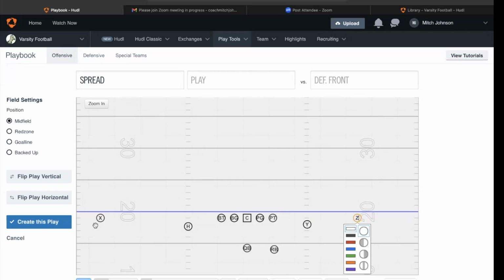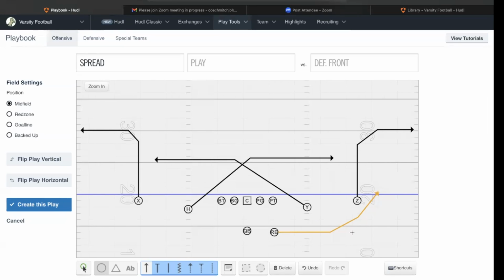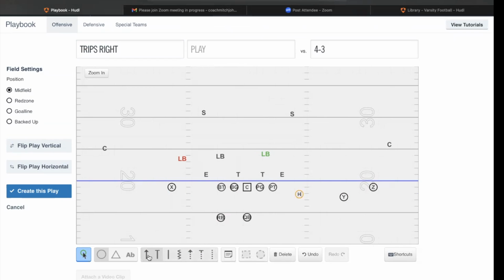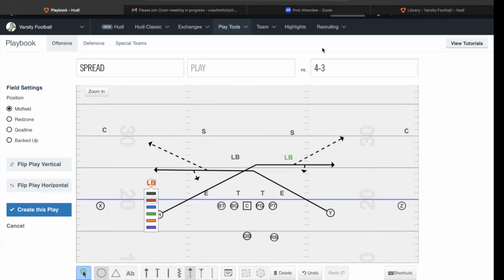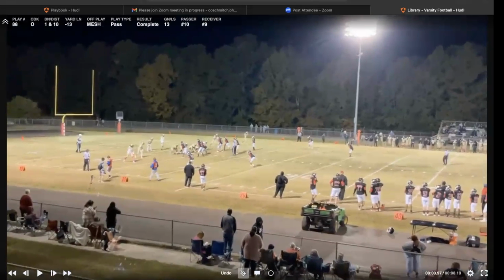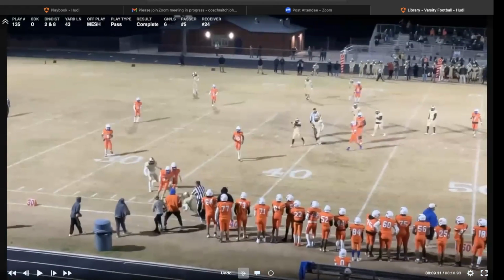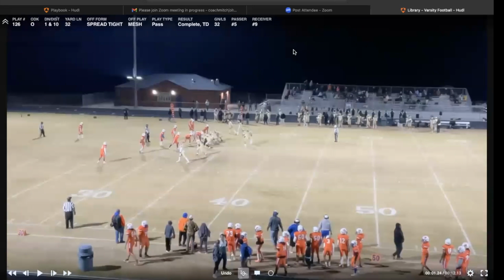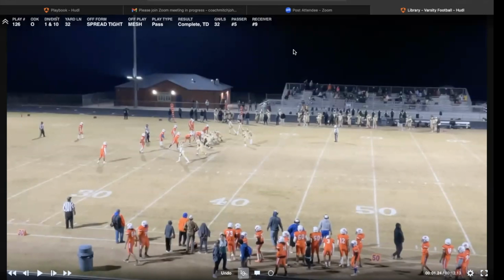Elite Coaching Points for Mesh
Coach Mitch Johnson shares some elite details on the Mesh Play. Coach has his own YouTube channel and is an excellent teacher of all things Air Raid.

Also, check out the High School Air Raid Bundle on CoachTube
High School Air Raid Bundle